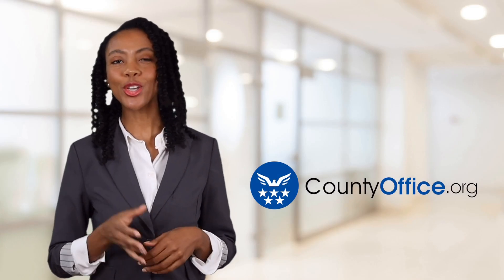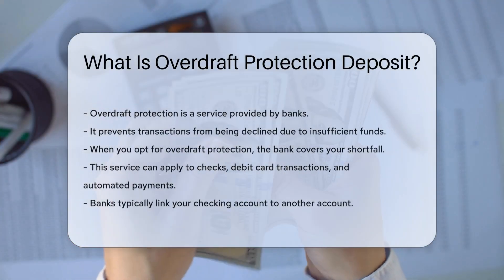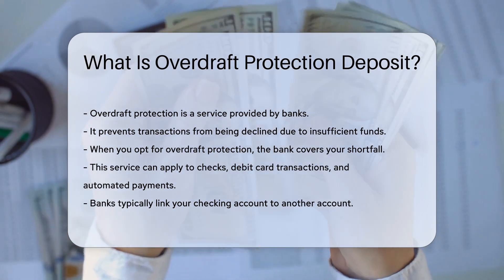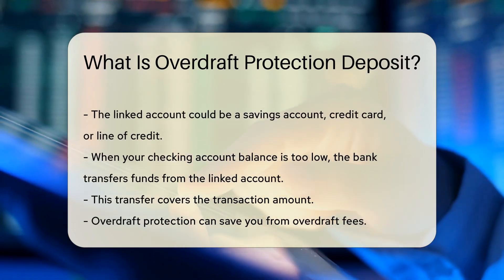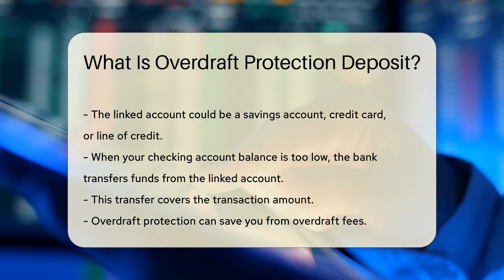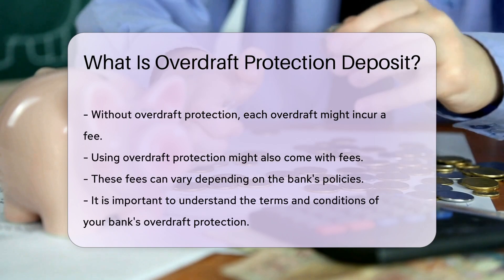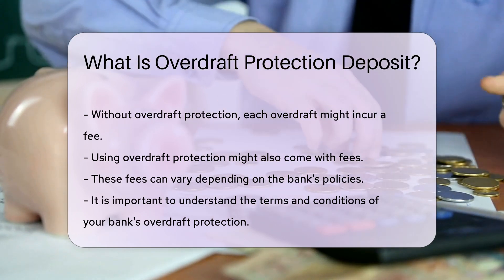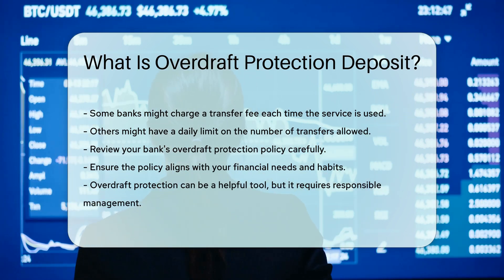What Is Overdraft Protection Deposit? - CountyOffice.org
What Is Overdraft Protection Deposit? In this enlightening video, we delve into the realm of overdraft protection deposit, a crucial service offered by banks to shield you from declined transactions caused by insufficient funds. Discover how overdraft protection can be a financial lifesaver, covering shortfalls in your checking account for various transactions like checks, debit card purchases, and automated payments.

By linking your checking account to another account, such as a savings account, credit card, or line of credit, banks seamlessly transfer funds when your balance runs low, sparing you from overdraft fees. However, it's essential to grasp the terms and conditions of your bank's overdraft protection, as fees may apply depending on the bank's policies, including potential transfer fees or limits on daily transfers.

To make informed decisions tailored to your financial needs, understanding the nuances of overdraft protection is paramount. Responsible management of this service can significantly benefit your financial well-being. Join us as we unravel the intricacies of overdraft protection and empower you with knowledge to navigate your financial landscape effectively.